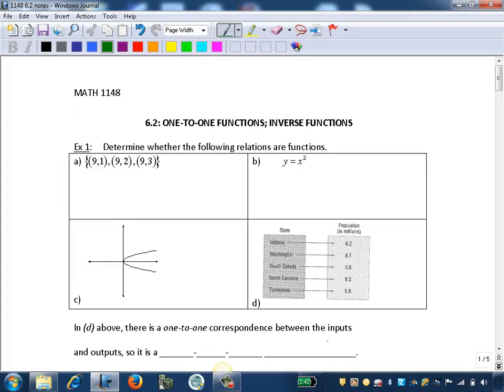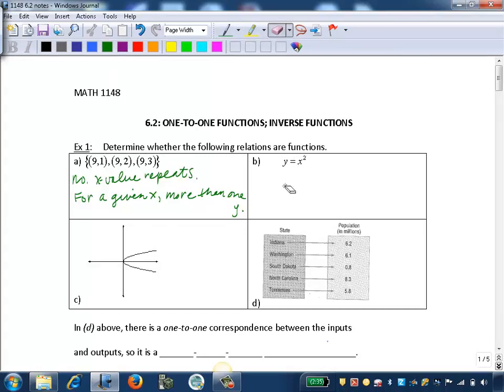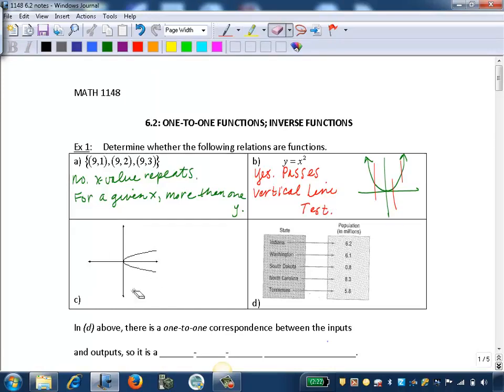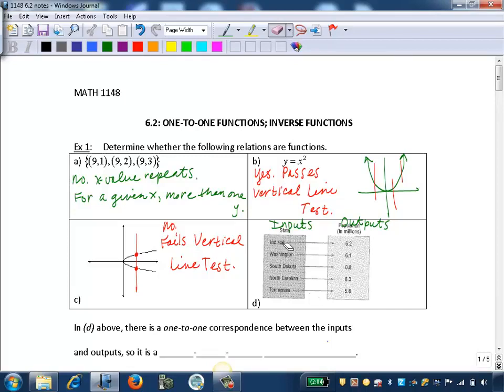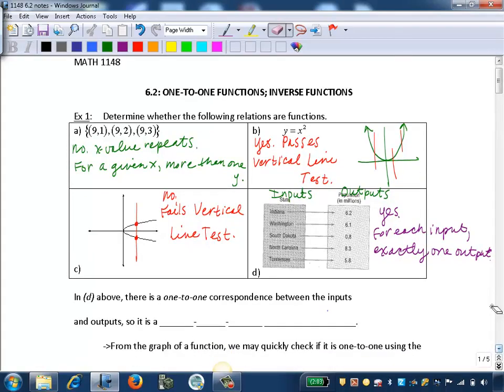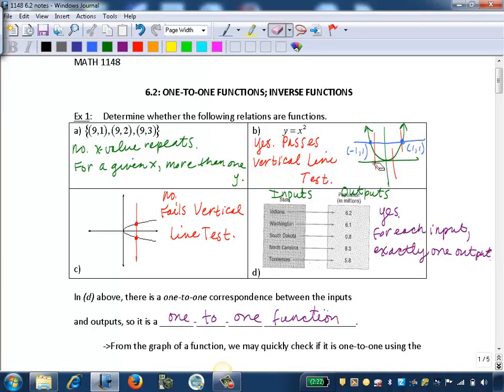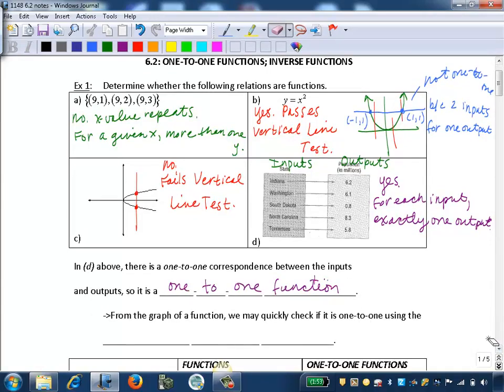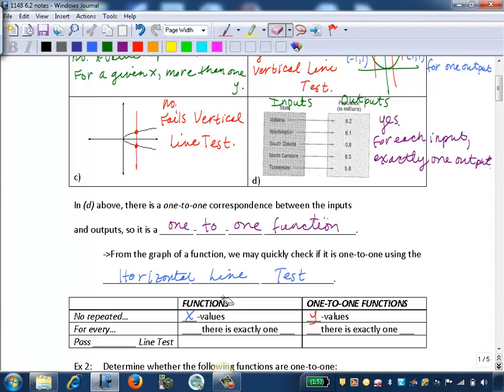One to One and Inverse Functions Ex 1 and Intro